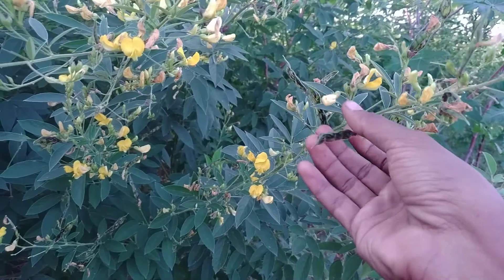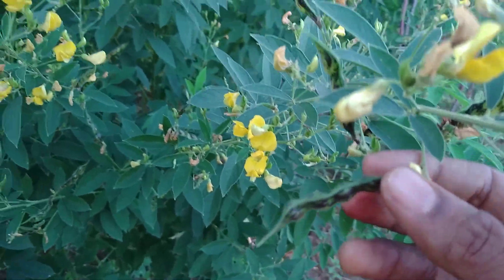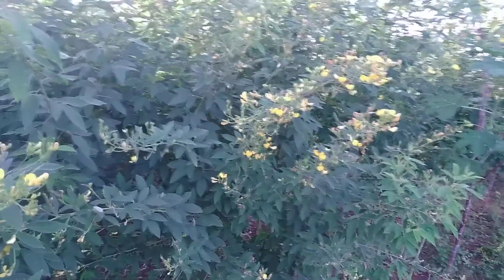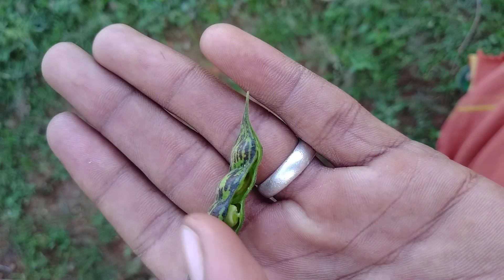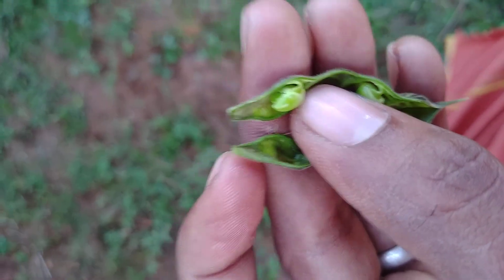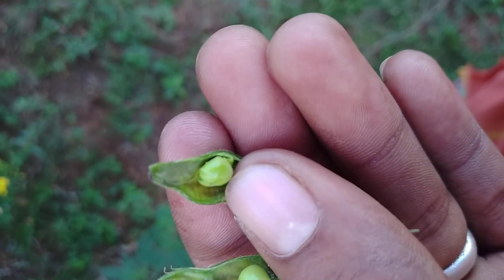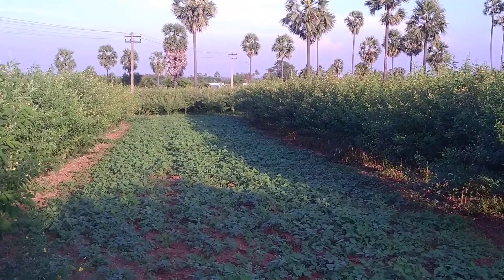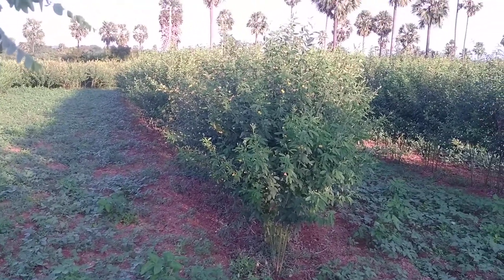துவரம்பருப்பு செடி எவ்வாறு இருக்கும்??Sharmilaraja🙏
Sharmilaraja